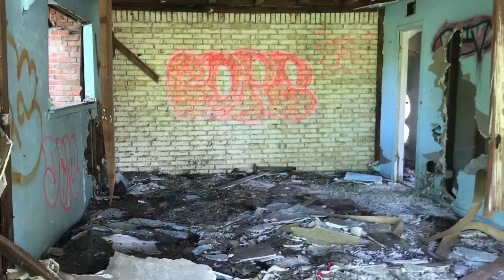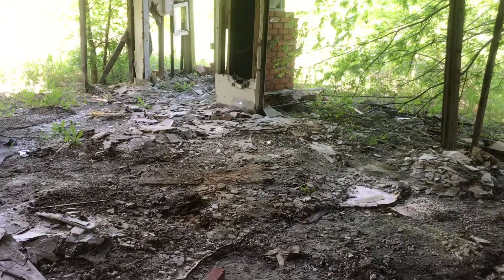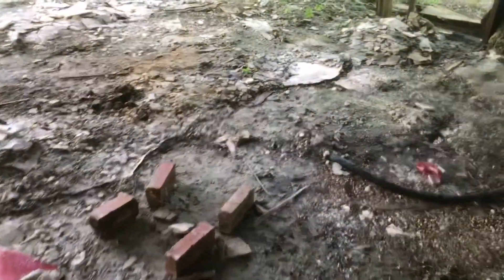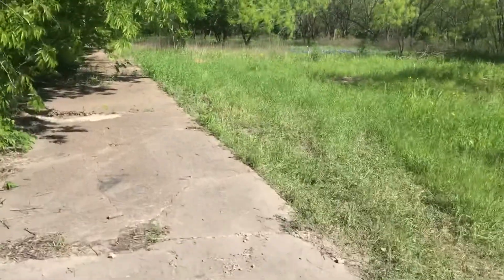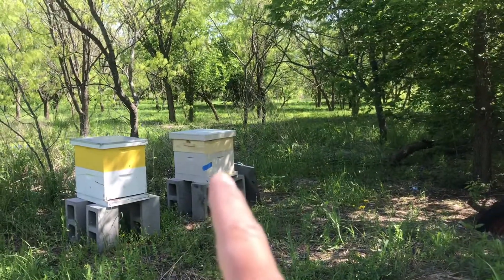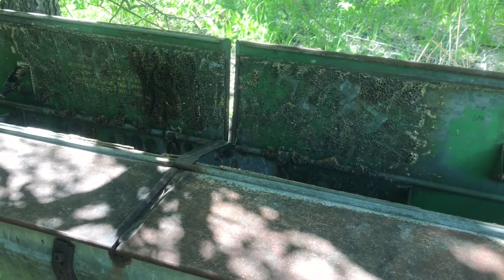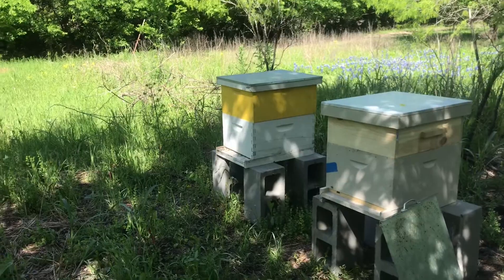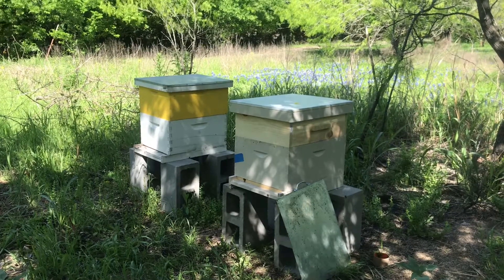Two beehives from one property!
I cut two hives out at one property!